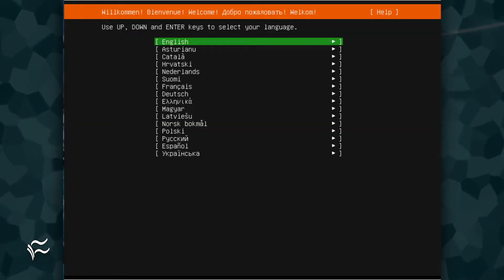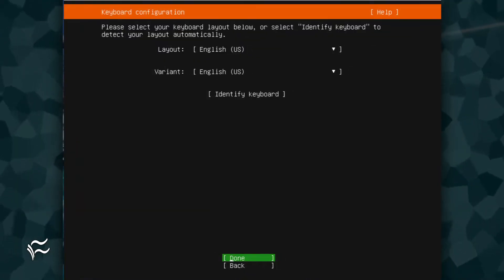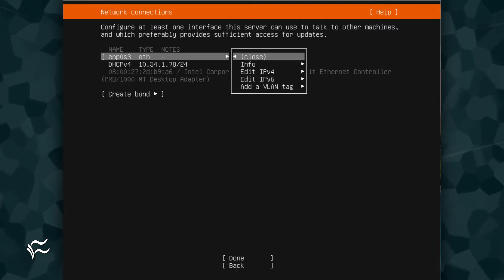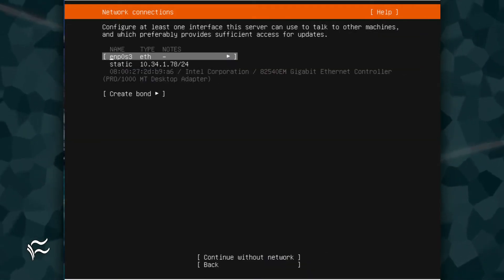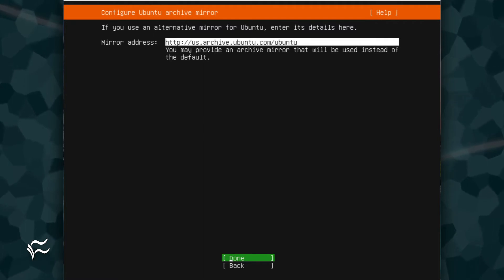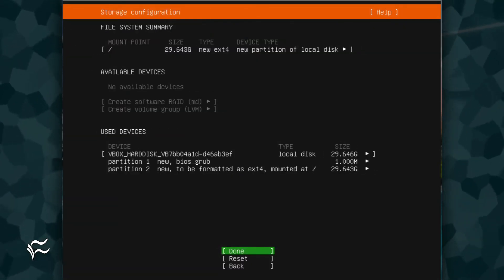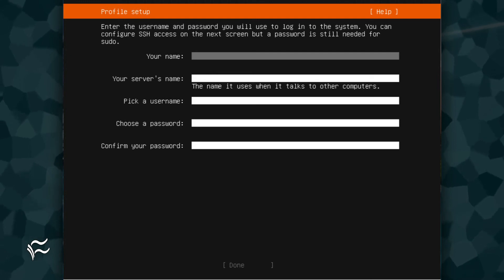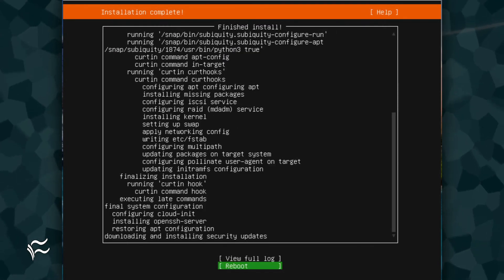How to install Ubuntu Server 20.04 with the new Live Installer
Ubuntu Server 20.04 has a new installer and Jack Wallen is here to walk you through the process of installing this exciting new offering from Canonical.